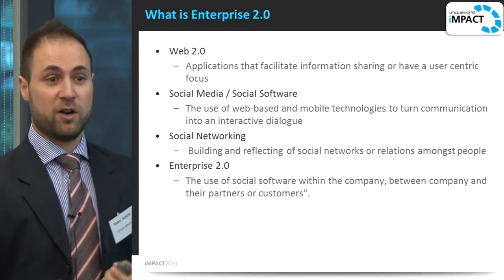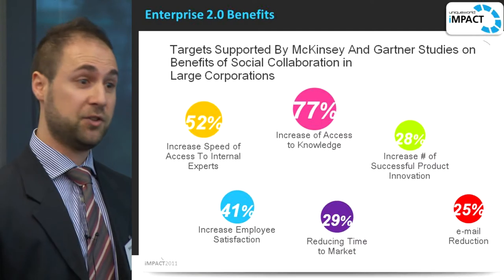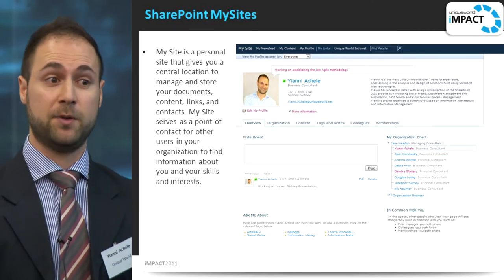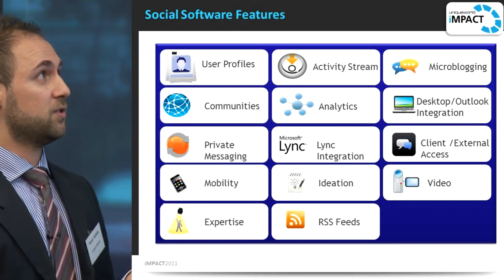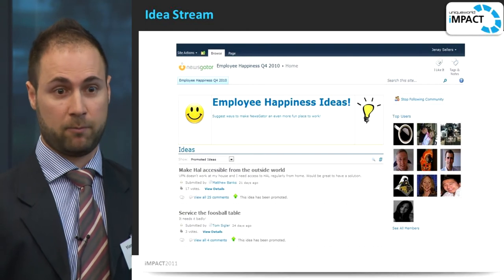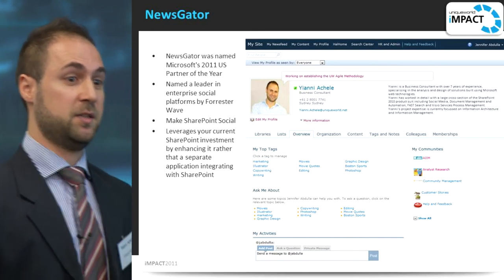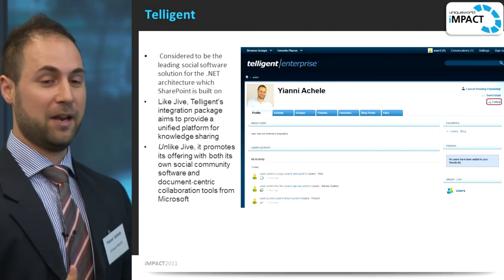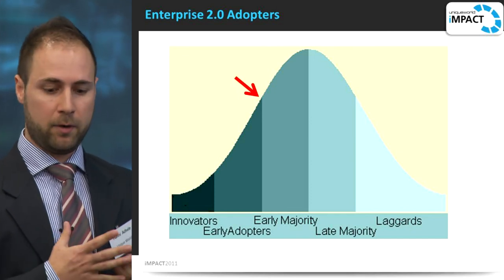Enterprise 2.0: Adding a Social Layer to SharePoint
Yianni Achele talks about the out-of-the-box capabilities of SharePoint, and shows with the integration of applications such as NewsGator, Yammer, telligent and jive, SharePoint can deliver a "best of breed" social media platform.

A copy of the slides from this presentation are available on Slideshare